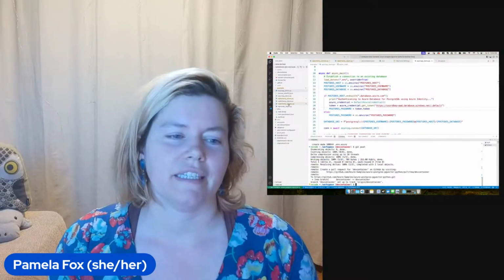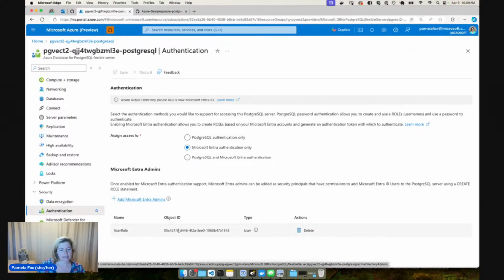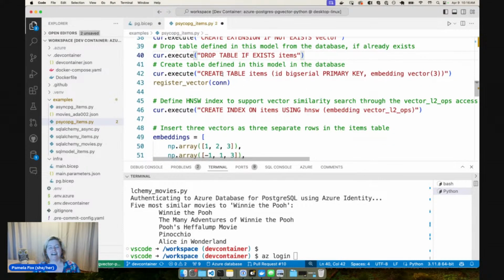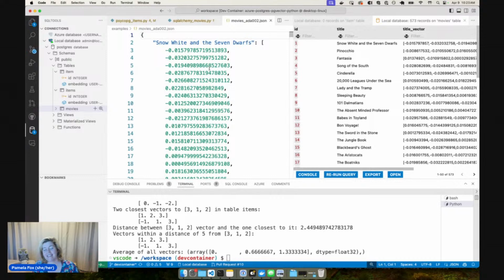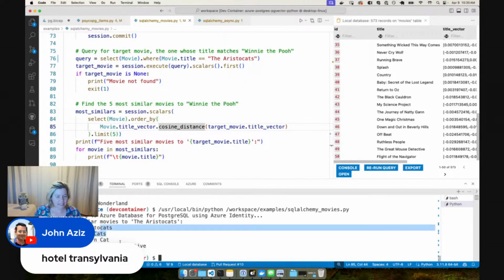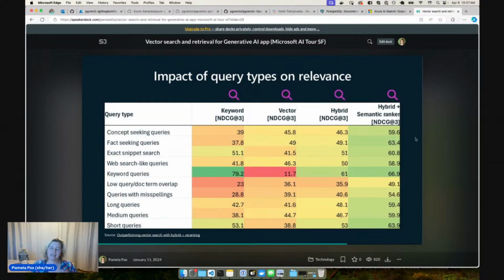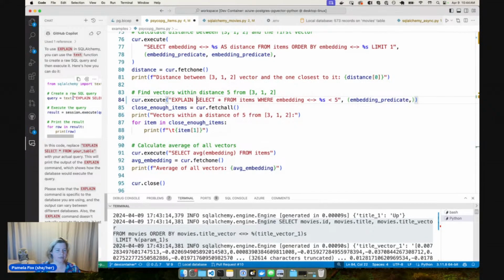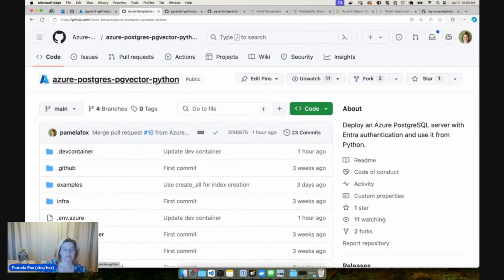Using pgvector with PostgreSQL on Azure